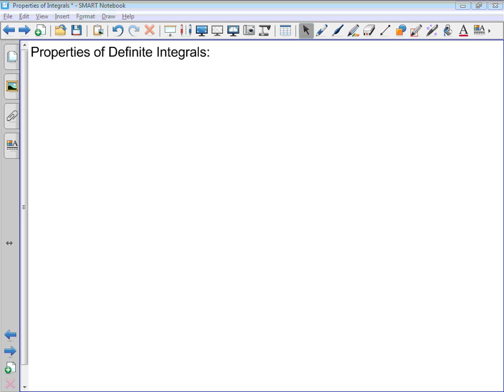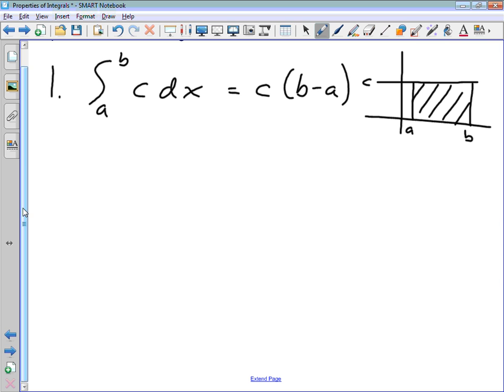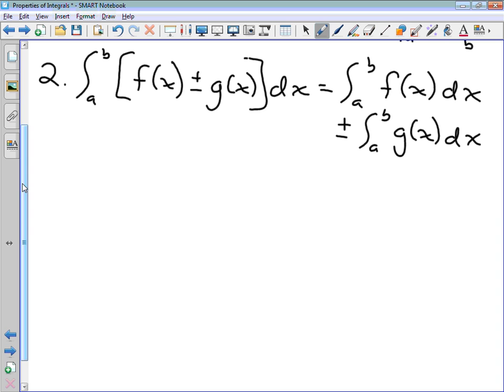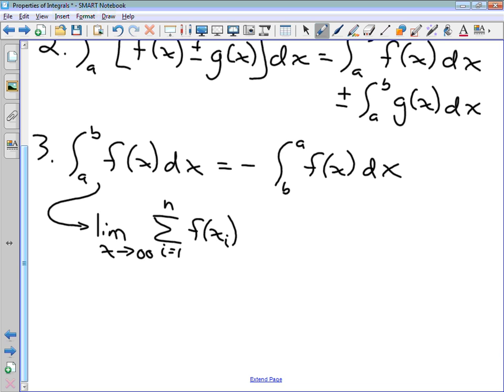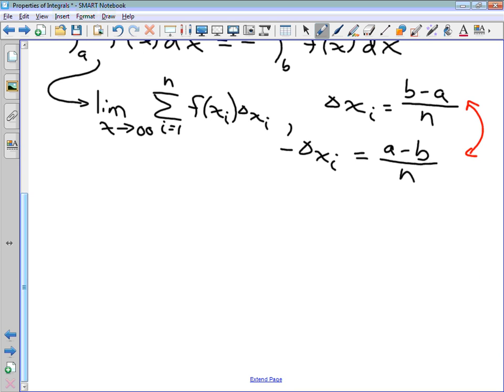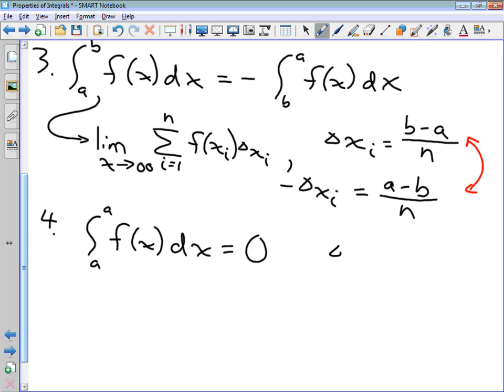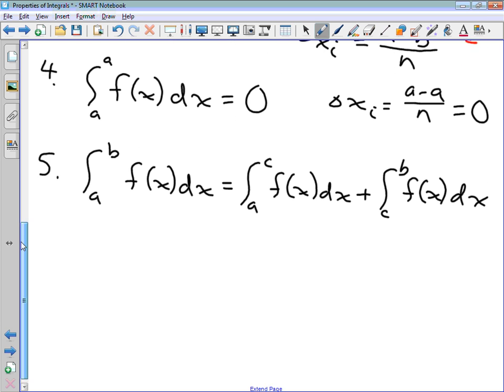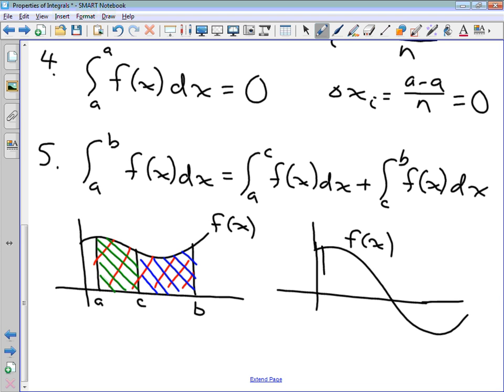23-24 D Properties of Integrals